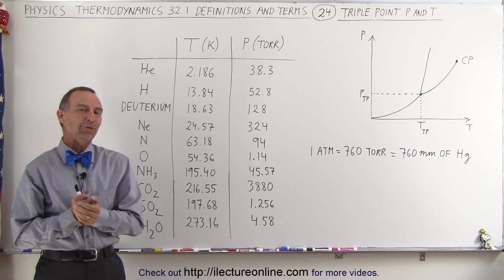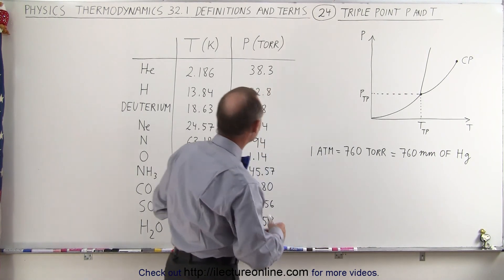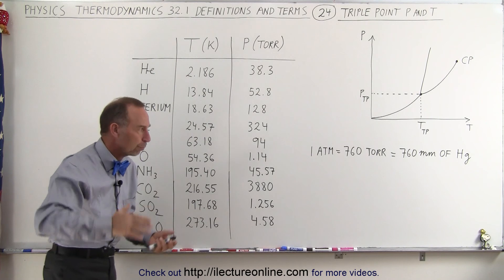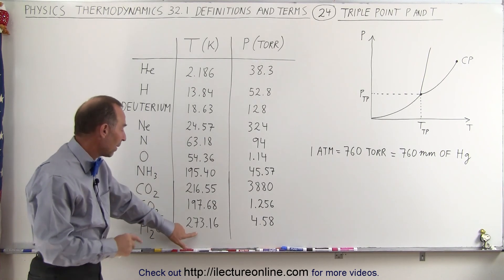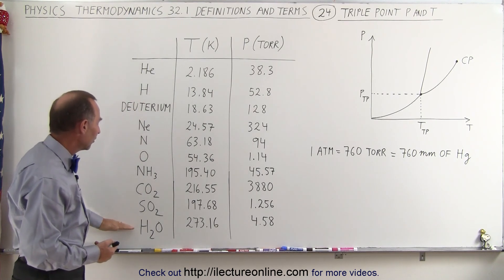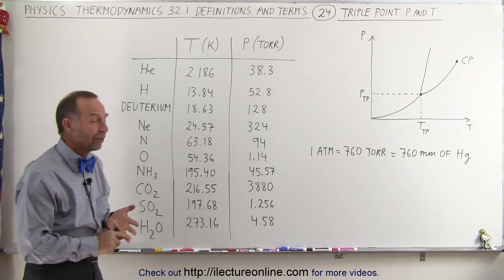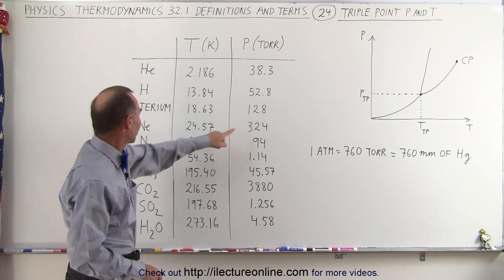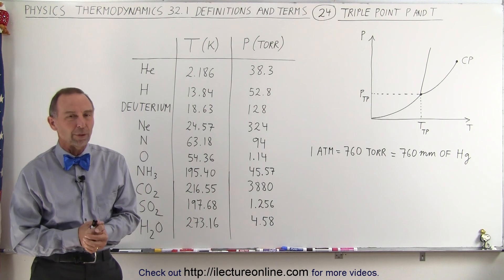Physics - Thermodynamics 2: Ch 32.1 Def. and Terms (24 of 25) Triple Point T and T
In this video I will explain the PT diagram and its triple point (TP) and critical point (CP).